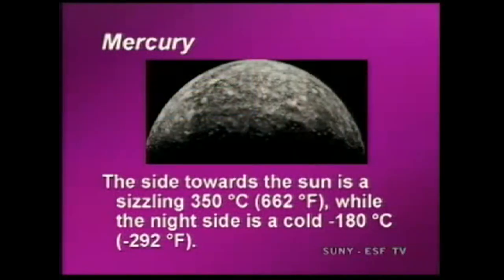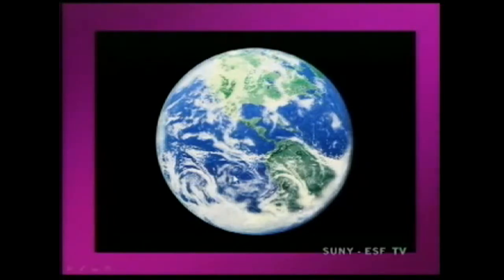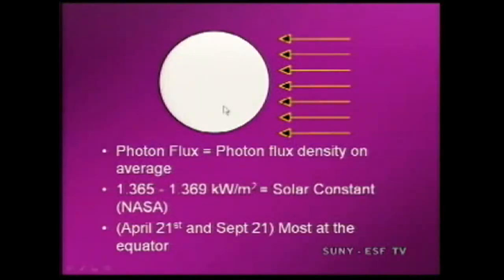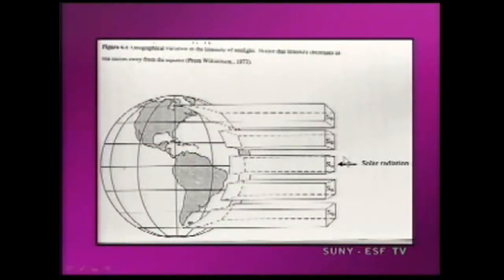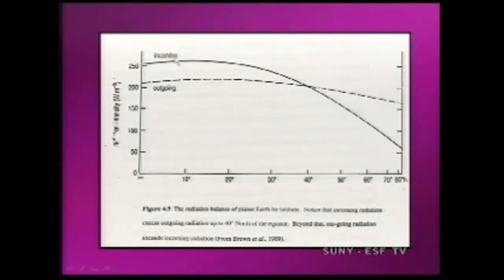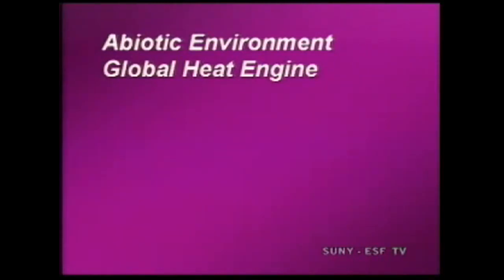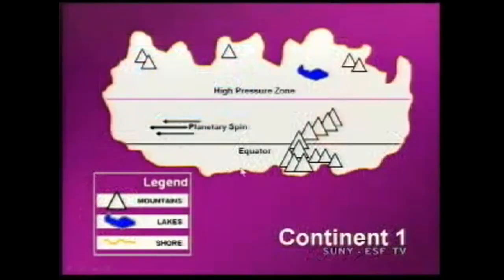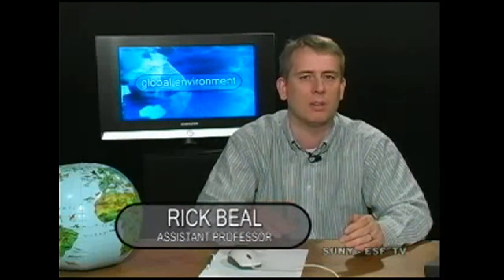Global Environment - Global Heat Engine (part 1)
SUNY-ESF Professor Rick Beal discusses movement of energy through the earth system. Part 1 of 5.

Content produced by Christopher Baycura for the SUNY College of Environmental Science and Forestry (SUNY-ESF). Copyright Richard Beal.  Used with permission.